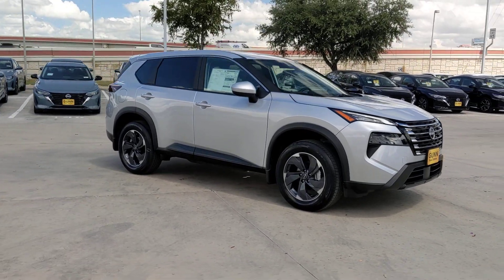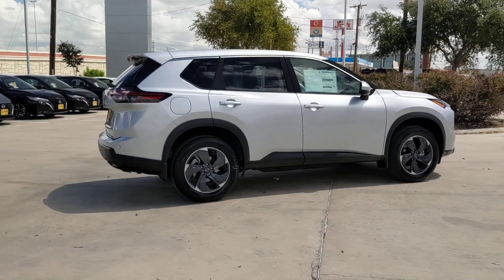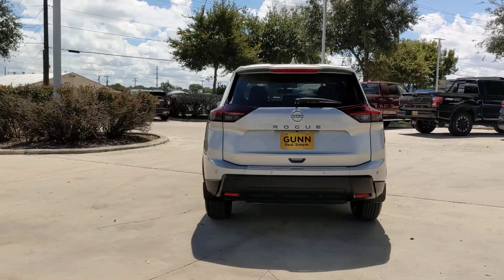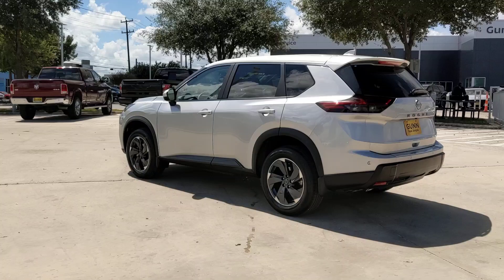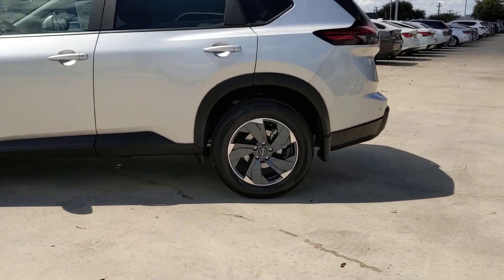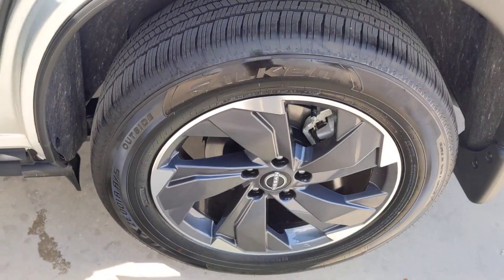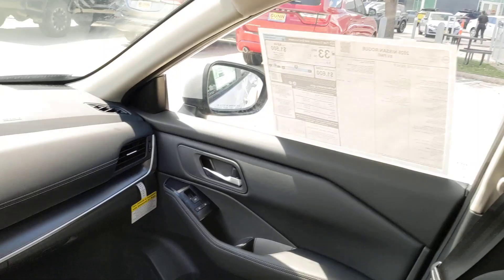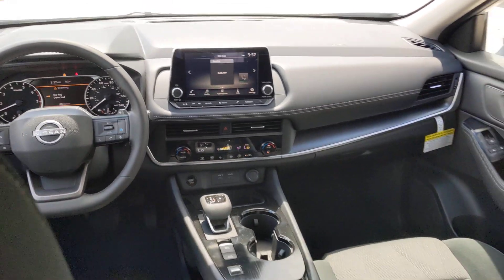2025 Nissan Rogue SV San Antonio, Austin, Houston, New Braunfels, Helotes TX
New 2025 Nissan Rogue SV available at Gunn Nissan located in 12838 San Pedro, San Antonio, TX, 78216.
Stock#: N250060 - VIN#: 5N1BT3BA3SC676947

Take a moment to check out the  2025  Nissan Rogue. Start planning your family road trips in this comfortable, well-equipped Rogue. This clever crossover offers plenty of space and thoughtful creature comforts to keep your crew relaxed and eager for adventure. The following are some of this vehicles highlighted options: Intelligent Auto on/off High Beams, Pre-Collision System, Lane Departure Warning, Keyless Entry, Back-Up Camera, Power Liftgate, Keyless Start, Adaptive Cruise Control, Heated Mirrors, Lane Keeping Assist. Get the comfort you want and the efficiency you need in this handsome Rogue. Our team will give you an outstanding test drive experience. Stop in today!